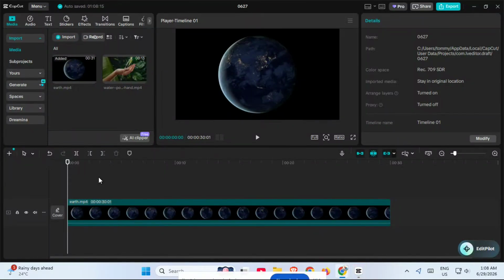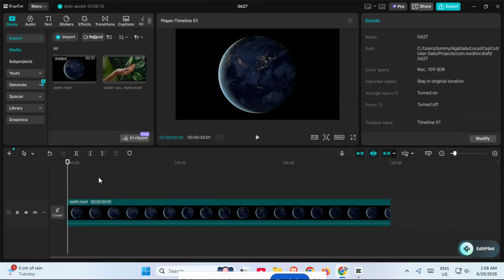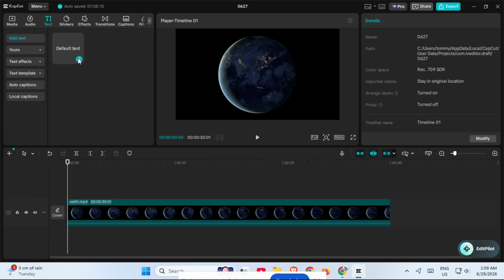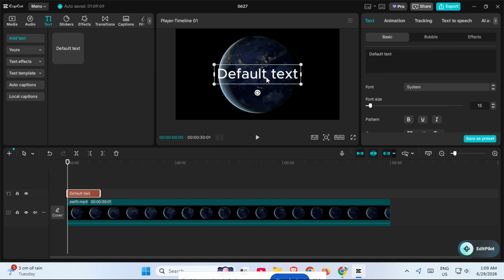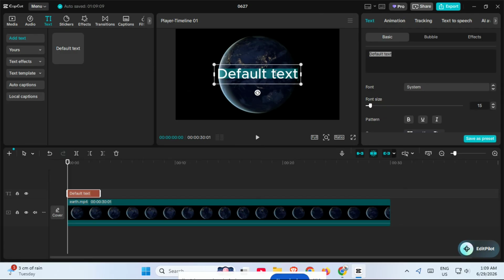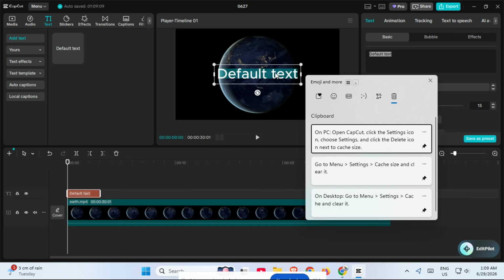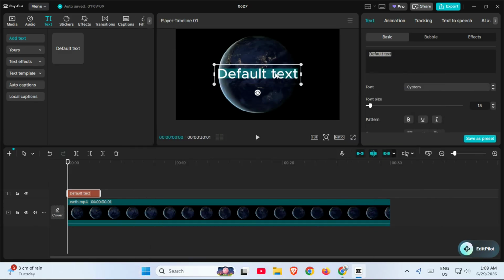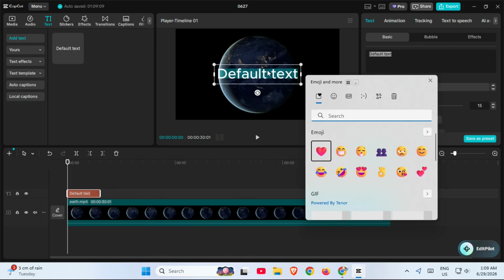How To Add Emoji In CapCut PC (Easy Guide)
Learn how to add emoji in CapCut PC using the Text tool and your computer’s built-in emoji panel. This easy step-by-step tutorial shows you exactly how to insert emojis, remove extra text, and place them into your timeline for better video edits.

🕚Timestamps:
0:00 Intro
0:15 Open Text In CapCut
0:32 Add Default Text To The Timeline
0:50 Open The Emoji Panel On Windows
1:10 Insert Emoji And Remove Extra Text
1:28 Resize And Position The Emoji
1:43 Outro

✍️What You'll Learn In This Video:
• How To Add Emoji In CapCut PC
• How To Use The Windows Emoji Panel
• How To Insert Emojis Into CapCut Text Layers
• How To Remove Extra Text After Adding Emojis
• How To Resize And Position Emoji In CapCut

💡Pro Tips:
• Use emojis sparingly so your edit stays clean and readable.
• Match the emoji style to the tone of your video.
• Try different text sizes if the emoji looks too small or too large.
• Add the emoji on its own line for a cleaner look.
• Use the timeline to control exactly when the emoji appears.